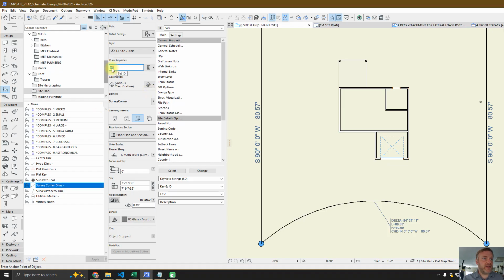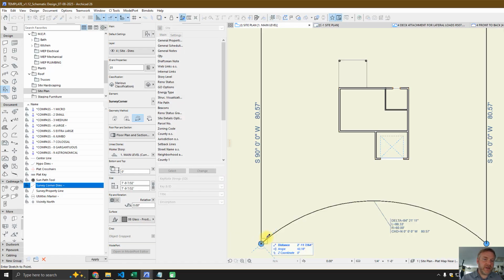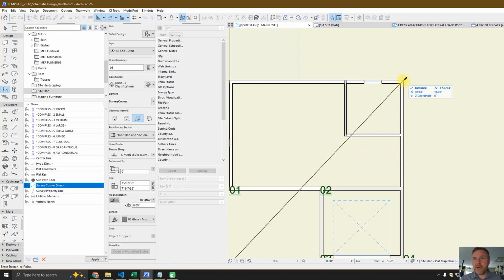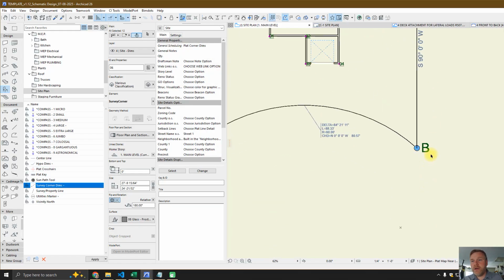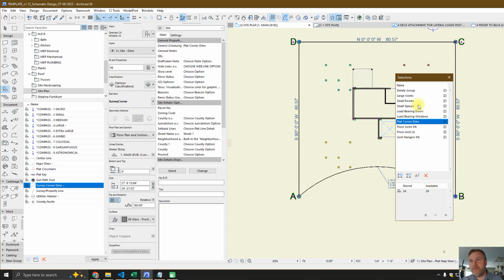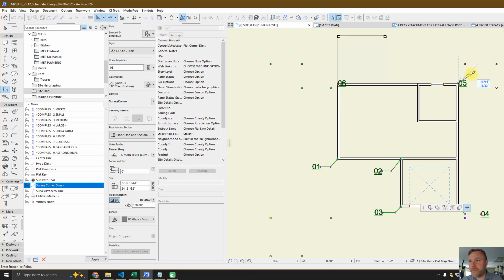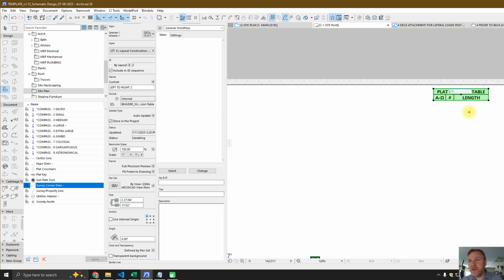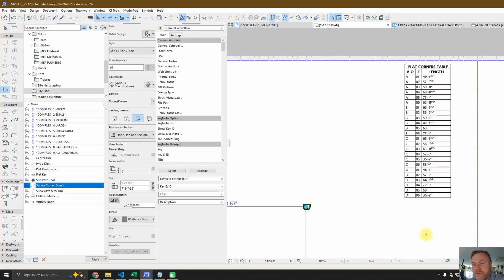SD Corner Dimension Object